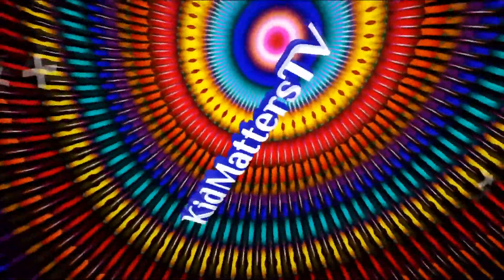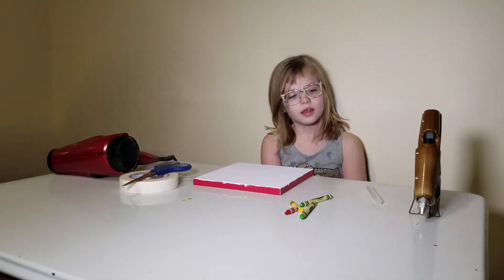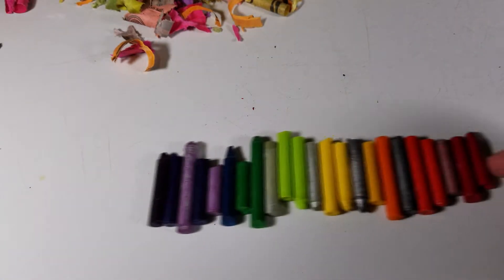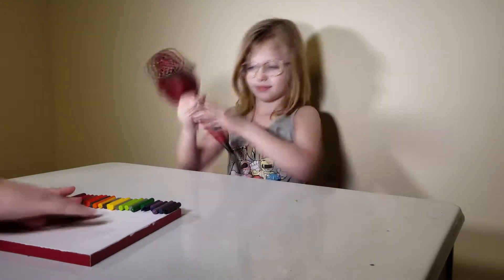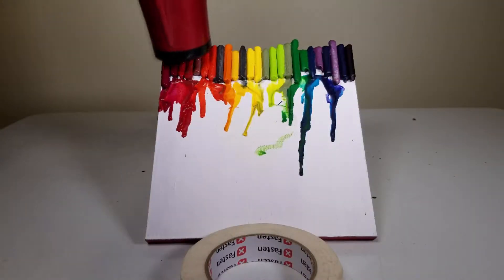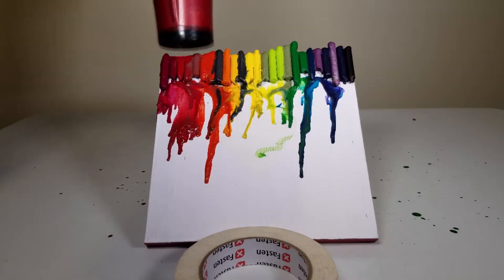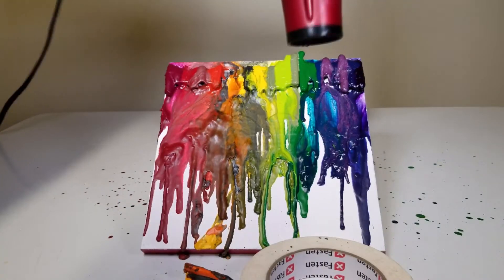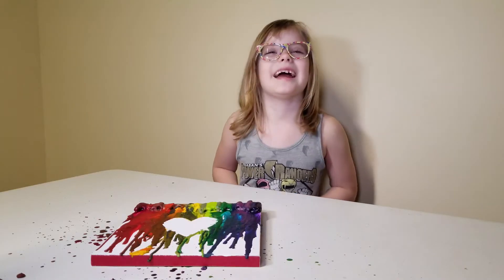Making A MELTED Crayon HEART Canvas | DIY Craft Ideas for Kids [KM+Crafts S02E99]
Making A MELTED Crayon HEART Canvas | DIY Craft Ideas for Kids. Roxy wanted to share this fun crayon project with our followers.

For this project you will need:
Canvas
Crayons
Artist Tape
An Adult for help with:
Scissors

Fan Mail:
KidMattersTV

About KidMatters+TV:
KidMatters+TV is a Family Friendly Channel for everyone of all ages to enjoy! Primarily focused on things that kids care about: Games, museums, adventures, crafts, experiments, toys, healthy cooking, and more! Our videos are intended to be entertaining and educational for kids (family friendly/No swearing).

Learning through Play, Explore what Matters!

We are a family of SEVEN: Gabe, Tragen, Roxy, Marcus, Hadrian, Mom, and Dad. The kids inspiration to start their own channel came from their favorite YouTubers (DanTDM, EthanGamer, Nerdy Nummies, Stampylongnose, Cookie Swirl C, and others).

Important: This channel is edited and owned by the KidMatters+TV parents in accordance with YouTube rules. All communication will be monitored by their parents and any messages returned will be supervised by their parents.

KidMatters+TV  [KM+Crafts S02E99 V205]